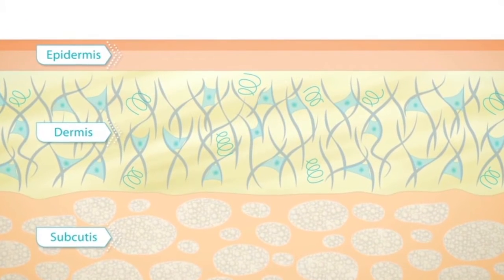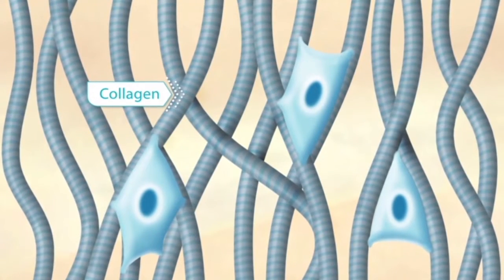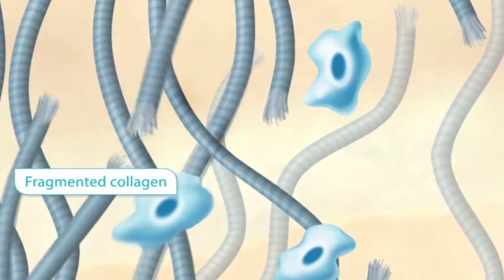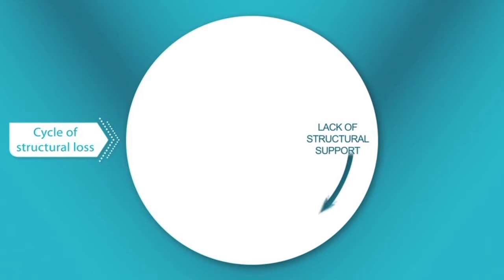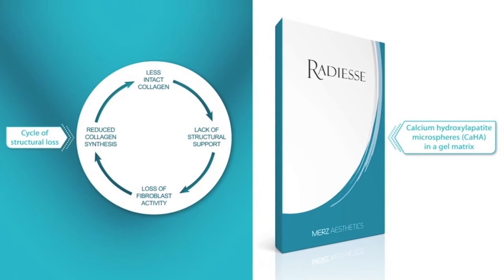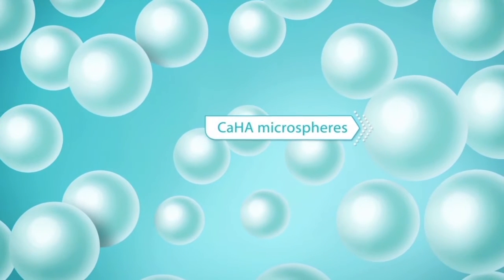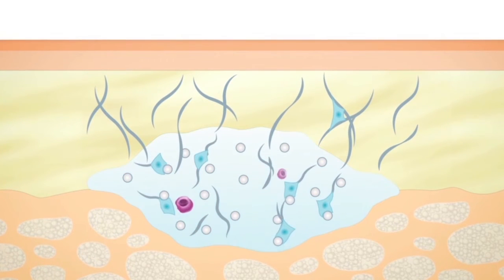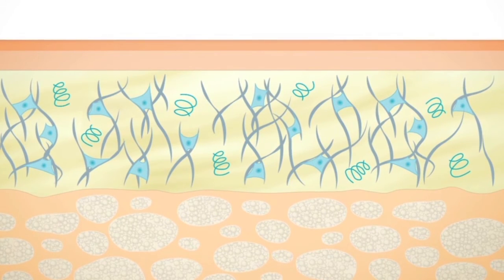Collagen Boosting Injectable Radiesse - How it Works!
Replenish Volume. Restore Collagen. Refresh You.
Ideal wrinkle reduction is achieved by replenishing your skin’s lost volume. Upon injection, Radiesse® Dermal Filler immediately provides the volume and lift required to diminish the signs of aging with a biodegradable gel and calcium-based microspheres. What’s unique about Radiesse is that it acts as a scaffold under the skin, stimulating and providing a structure where your own natural collagen can grow.1 This process continues for several months, extending the initial effects of Radiesse. Best of all, the natural-looking results are clinically proven to last a year or more in many patients.1,2 That’s why more cosmetic surgeons, dermatologists, and other medical professionals are choosing Radiesse to achieve long-lasting facial contouring and hand rejuvenation. Video courtesy of Merz Aesthetics